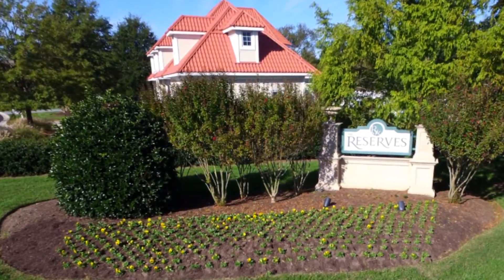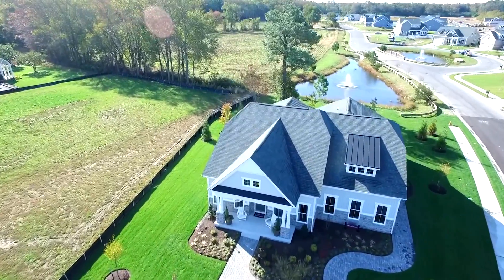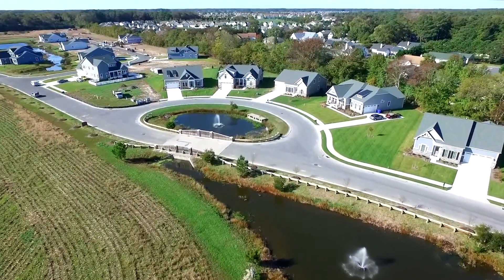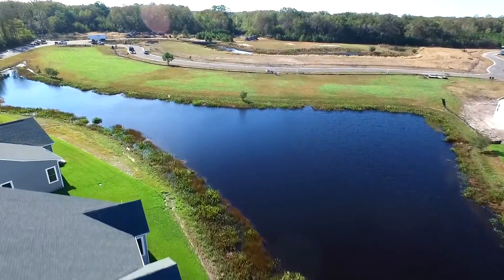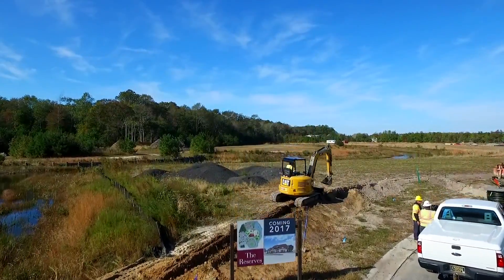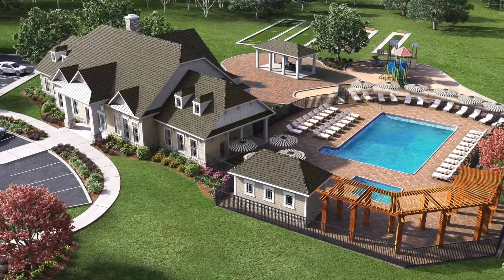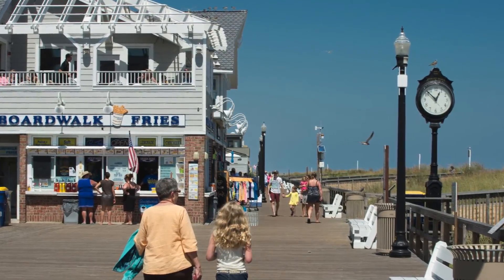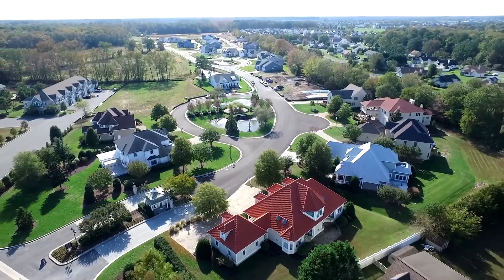New Homes at The Reserves in Ocean View, DE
Set 2 miles from the beach in Ocean View, DE, The Reserves puts you moments from everything you love about Bethany Beach - the dining, the shopping, the waterways, and gorgeous shoreline. The Reserves is even located less than a mile from the local golf course, giving you easy access to the links.